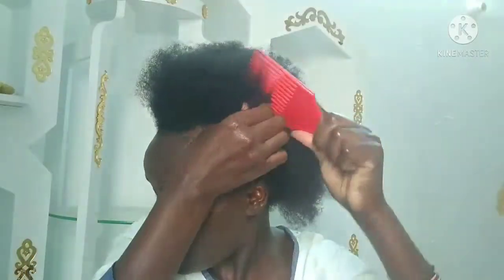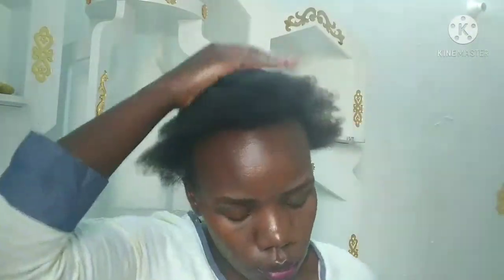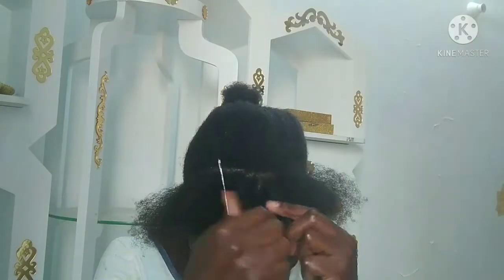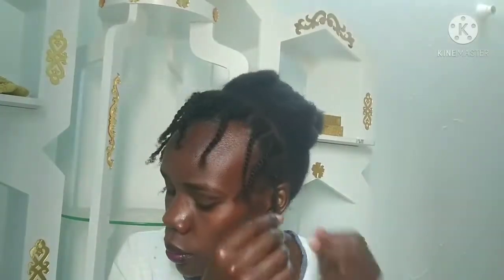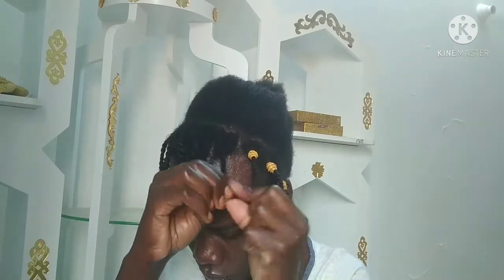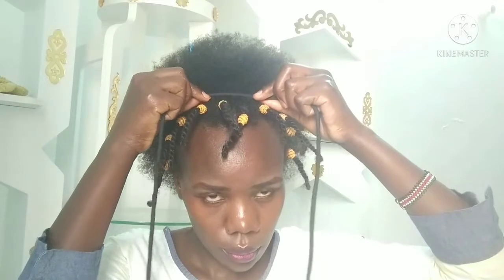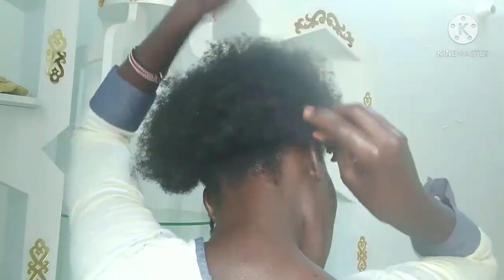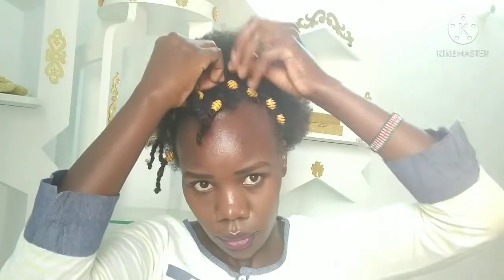How to style short natural hair//4 C natural hair style.